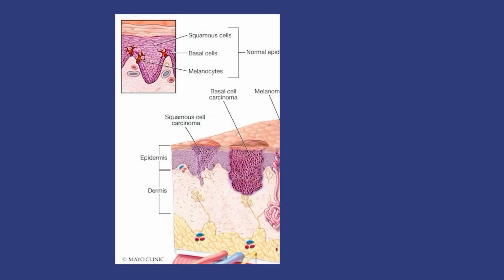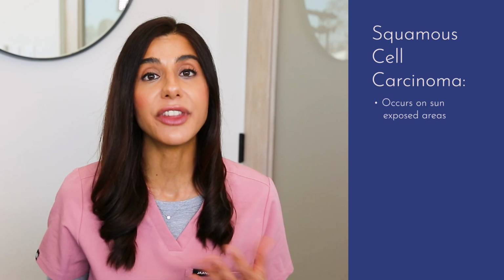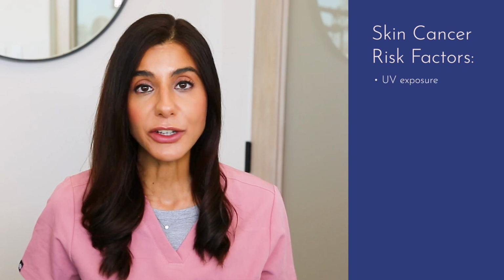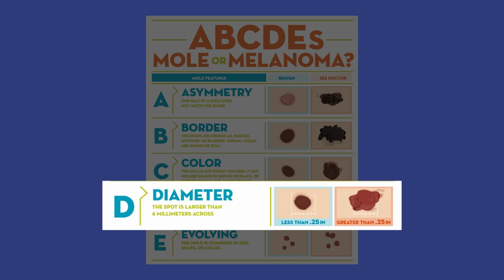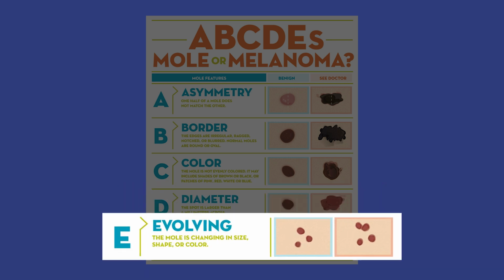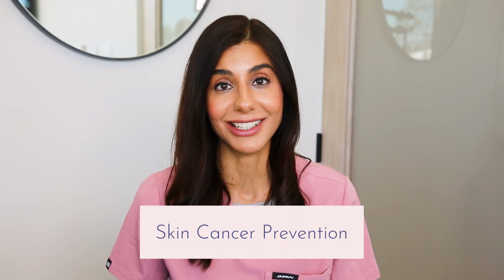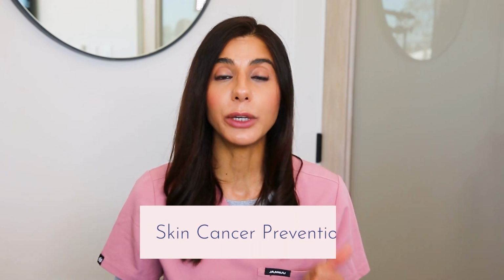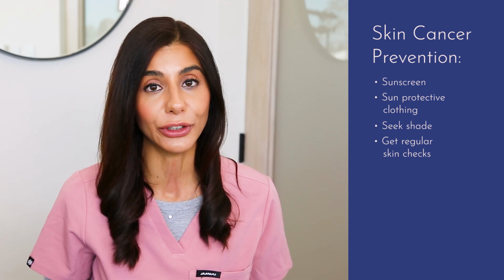Skin Cancer Explained: Dermatologist Breaks Down Signs, Risks, & Prevention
Skin cancer is the most common cancer, but it's also highly preventable! As a board-certified dermatologist, I'm here to explain everything you need to know about skin cancer, including early warning signs, risk factors, and how to protect your skin from harmful UV rays.

Chapters:
00:00 Intro
00:20 Basal Cell Carcinoma
01:17 Squamous Cell Carcinoma
01:38 Melanoma
02:20 Risk Factors
03:02 Detecting Skin Cancer
05:12 Treatment
06:12 Prevention
07:30 Subscribe!